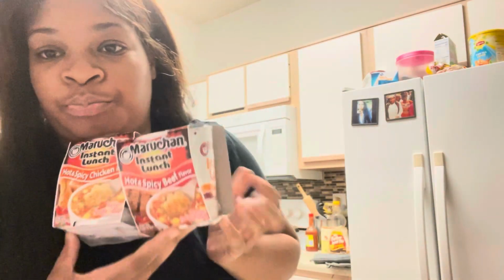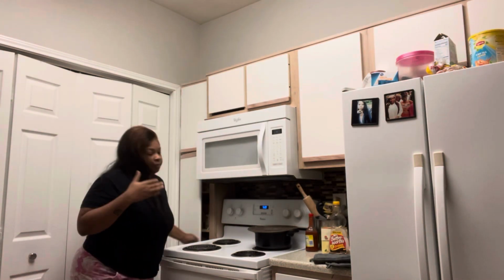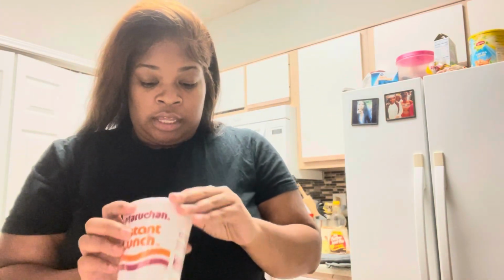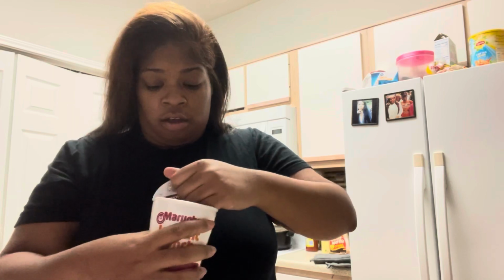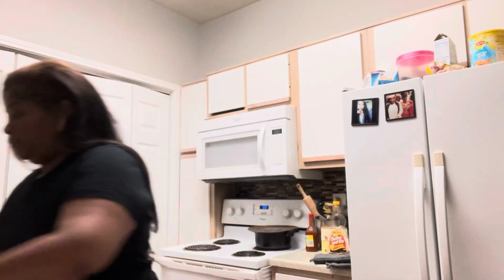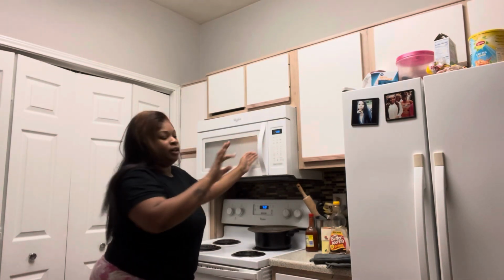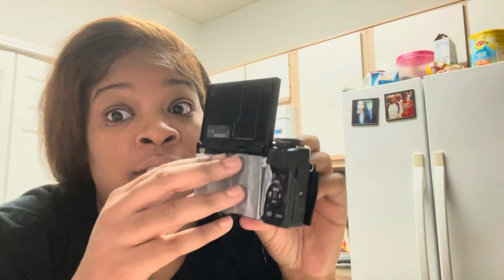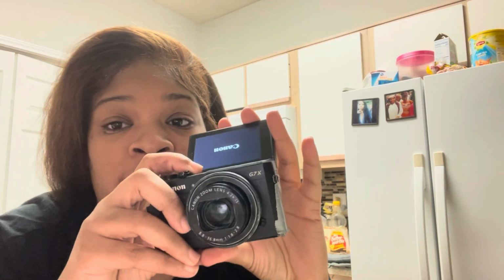VLOGMAS DAY 7: LETS GO BOWLING, COOKING & MORE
HEY COUSINS.

DONT FORGOT TO SPAM THE COMMENTS WITH 💜💜💜💜.